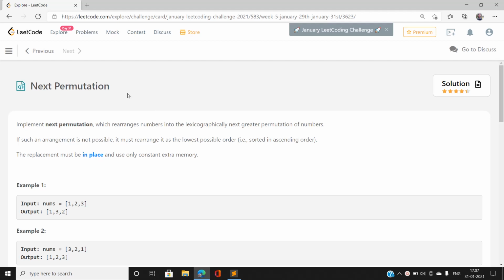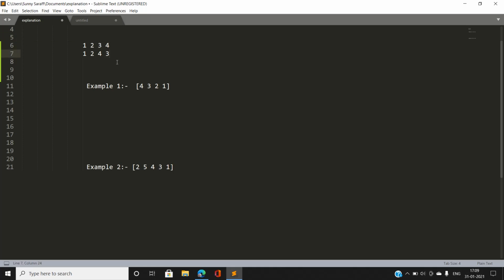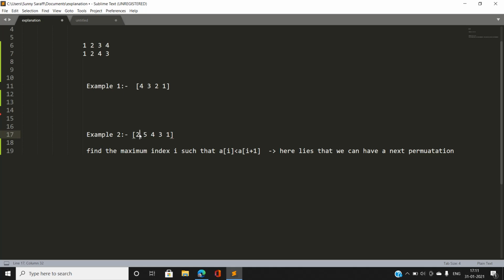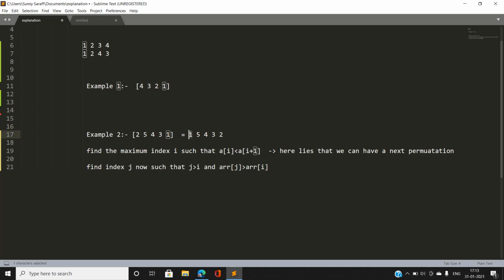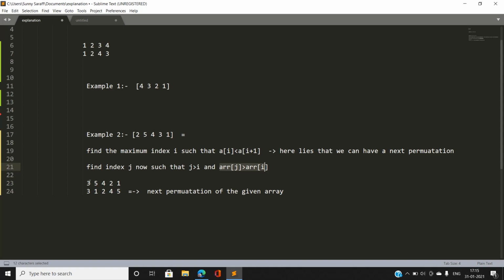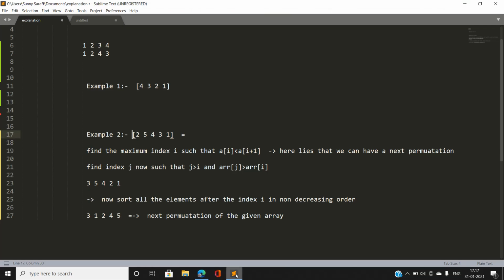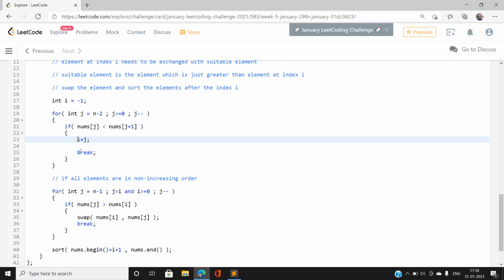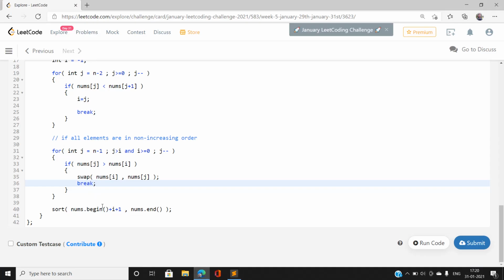NEXT PERMUTATION | LEETCODE EXPLORE | DAY 31